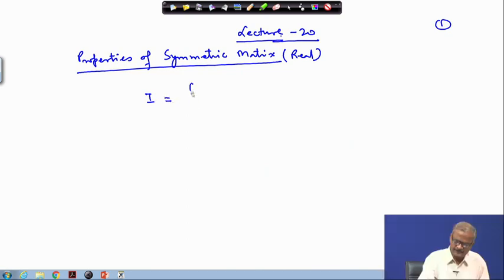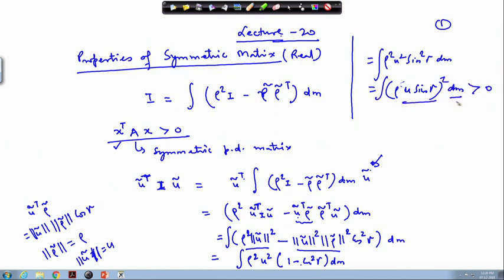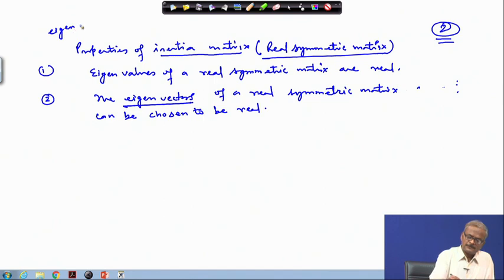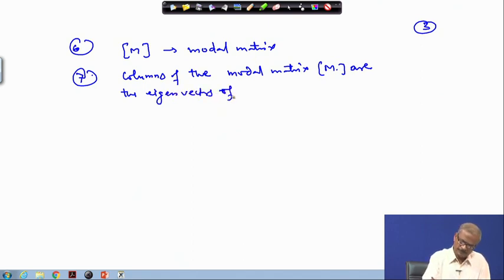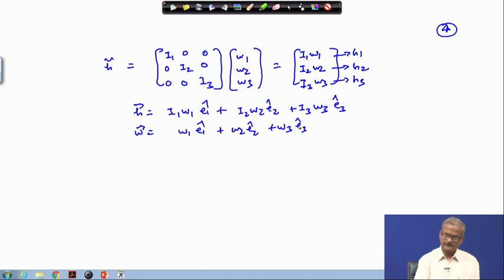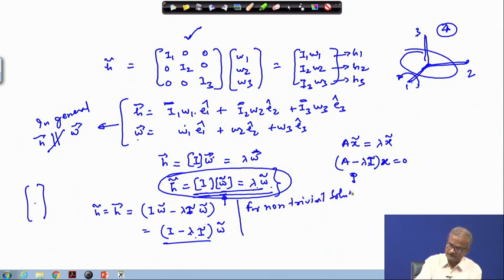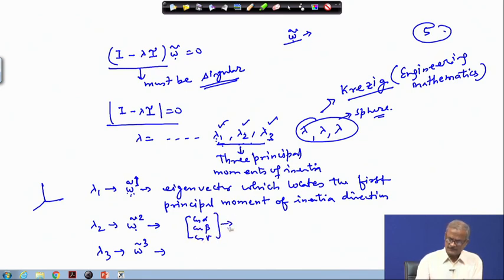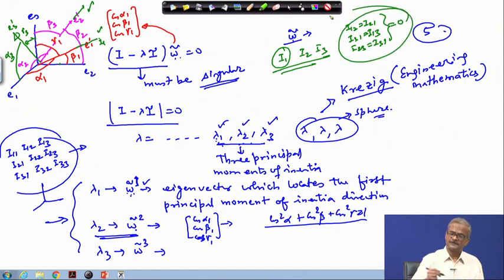Lecture 20: Rigid Body Dynamics (Contd.)